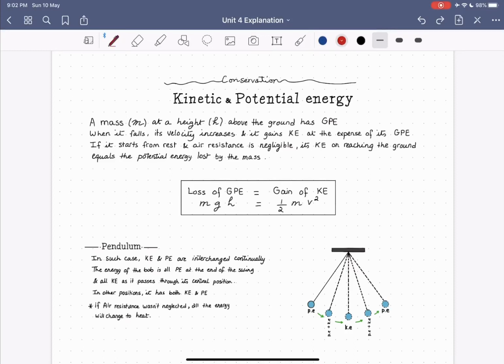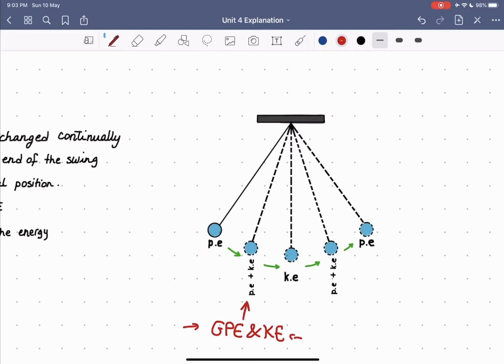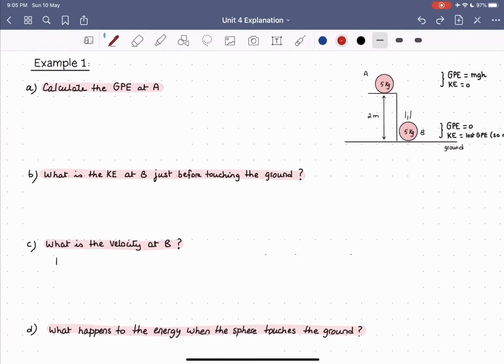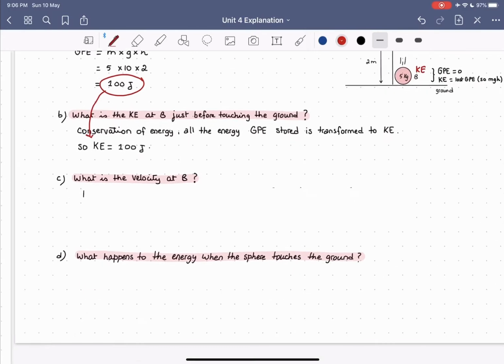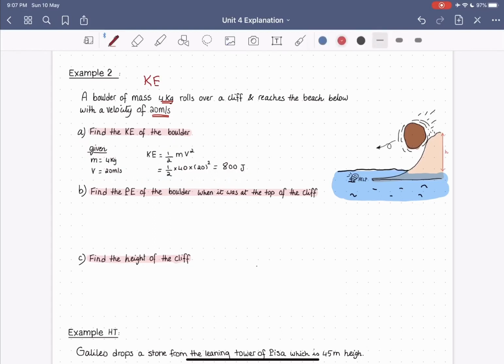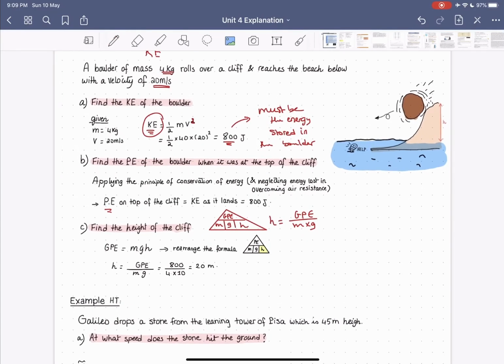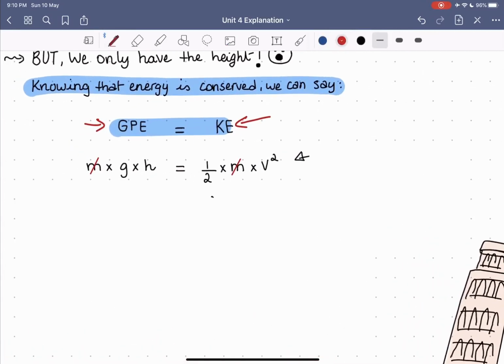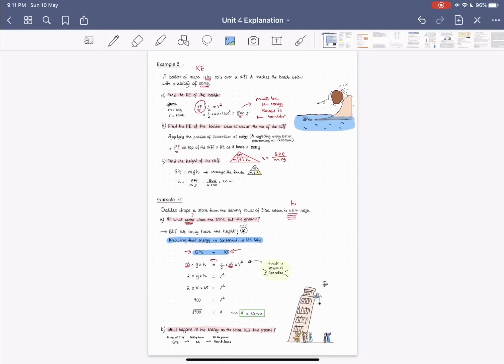Unit 4: Work, energy and power _ Part 3: KE and GPE conservation